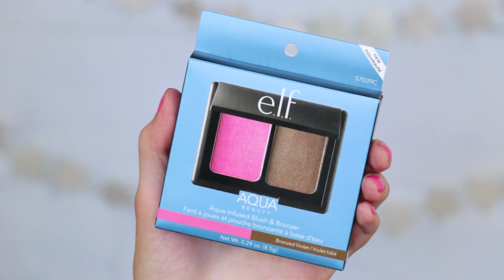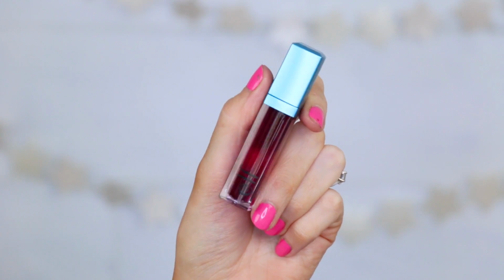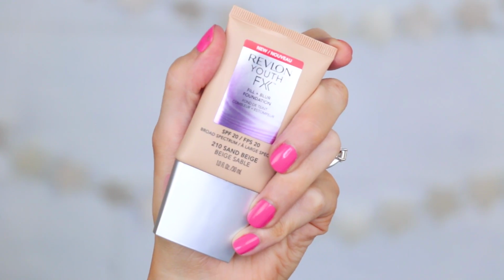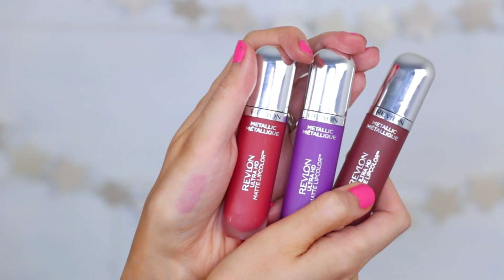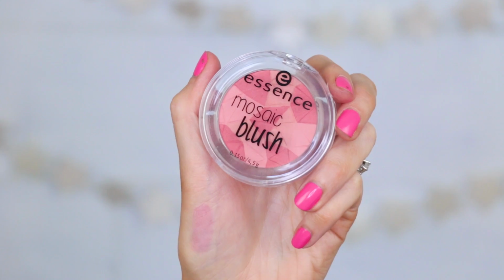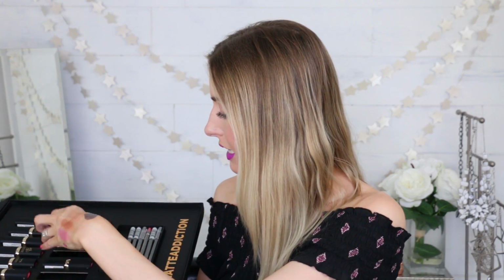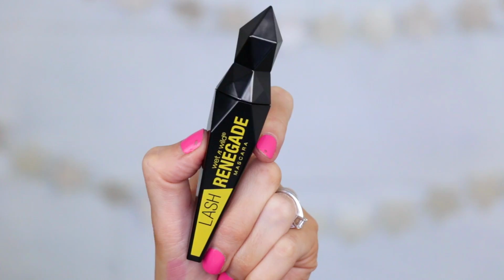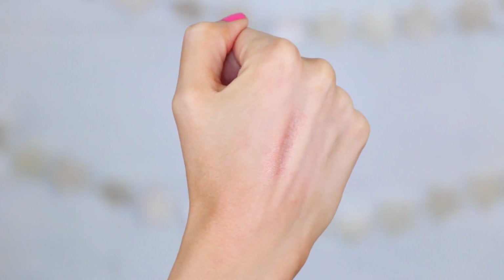WHAT'S NEW AT THE DRUGSTORE!? || First Impressions Haul on NEW SUMMER MAKEUP LAUNCHES 2017!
Lots of fun new goodies to test out at the drugstore right now yay!
 Check back for the update in 2 weeks on what worked & what DIDN'T